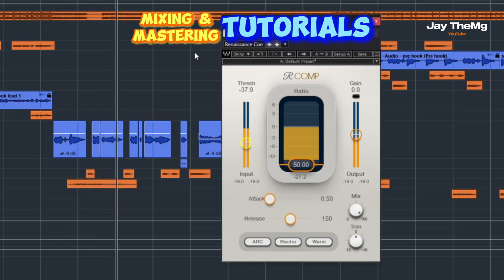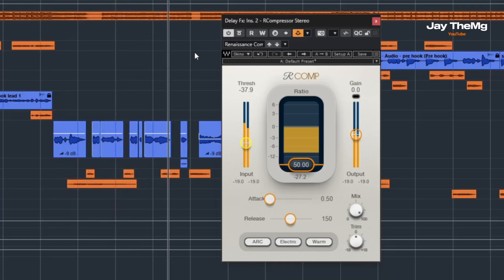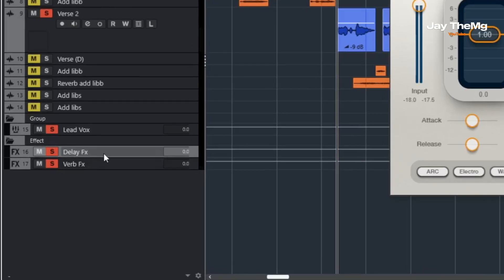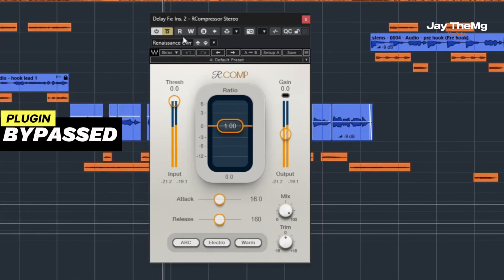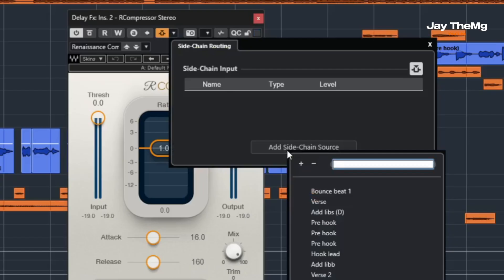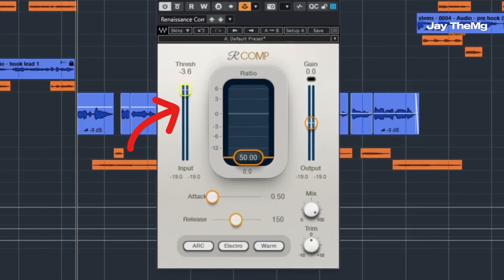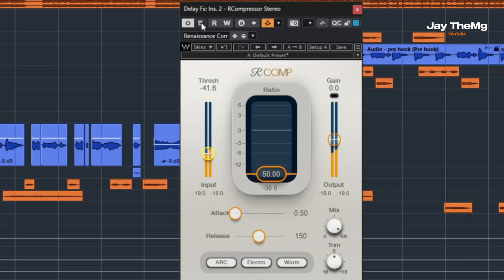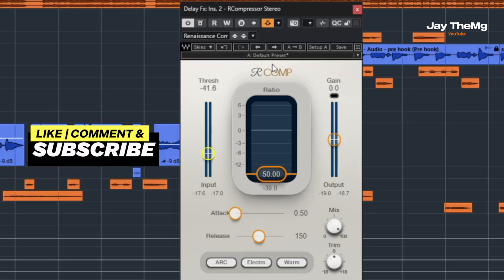The CORRECT Way To Sidechain Delay | Vocal Mixing 2025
🎵 Learn the CORRECT way to use sidechain delay in your vocal mixes.
➡️TRY MY TEMPLATES
▶Mixing Templates
- Cubase Pro 10.5 Vocal Mixing Template